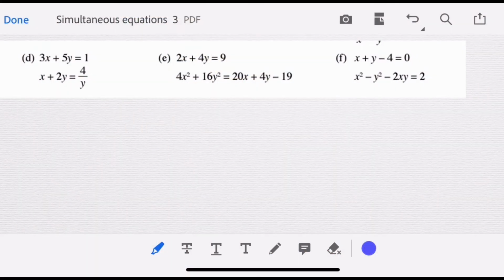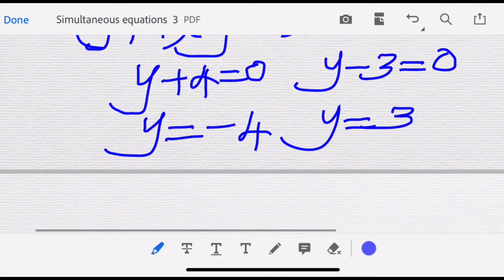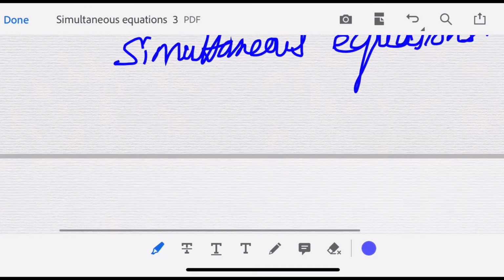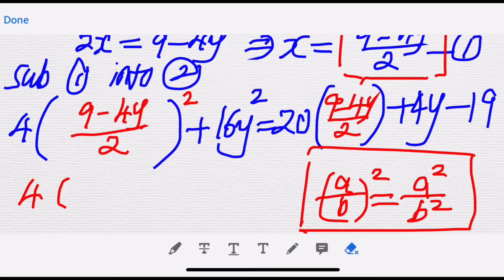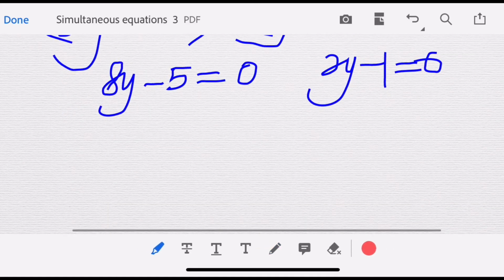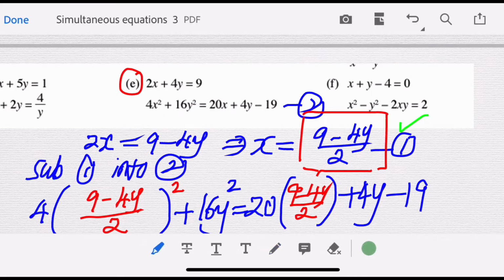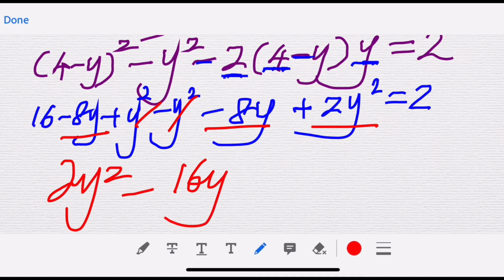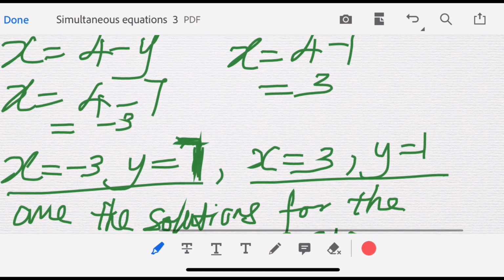F4 + M Simultaneous EQUATIONS further practice 2.